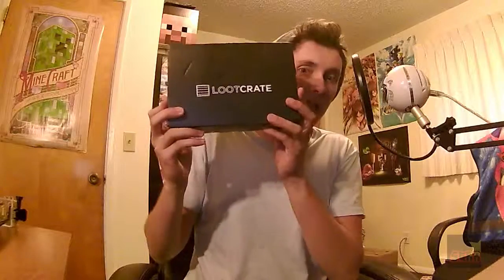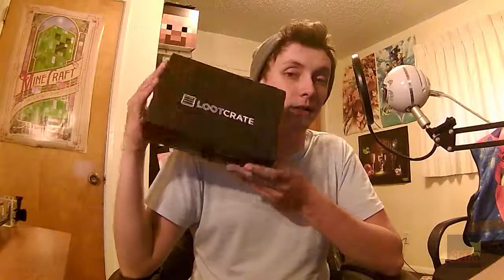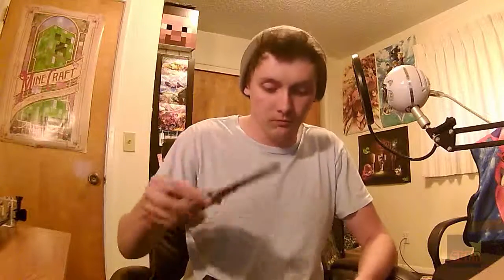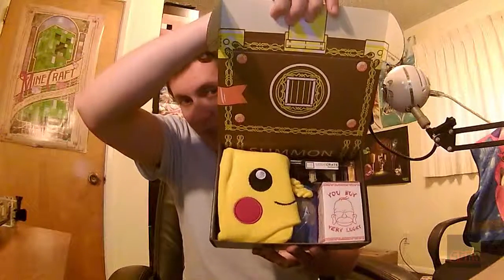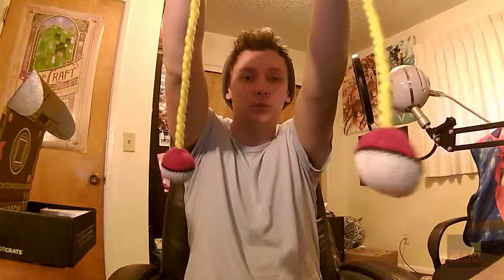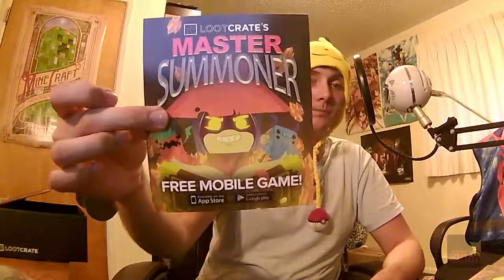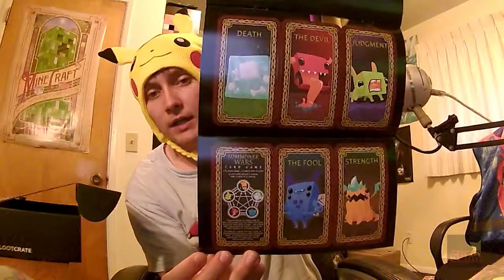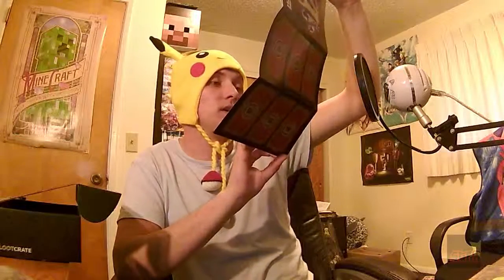Loot Crate September 2015!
Got suggestions on what I should play?